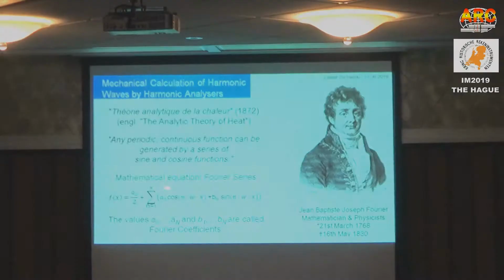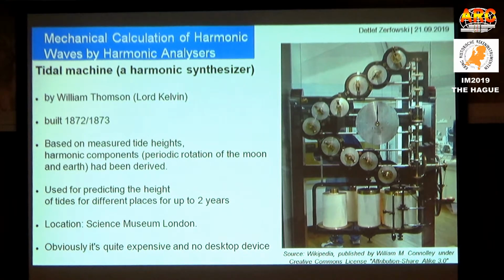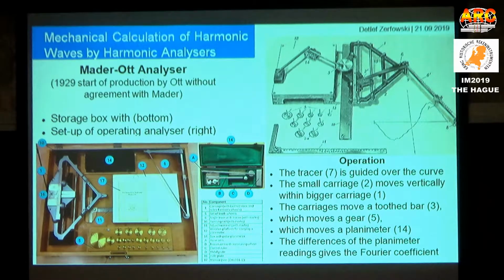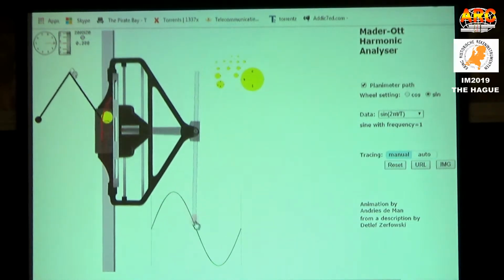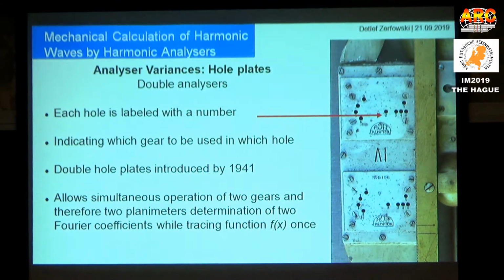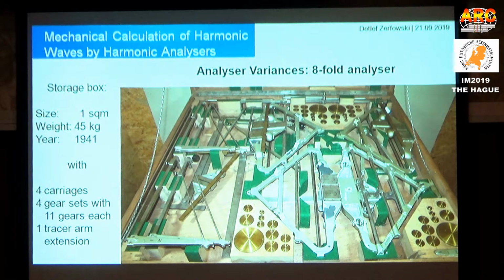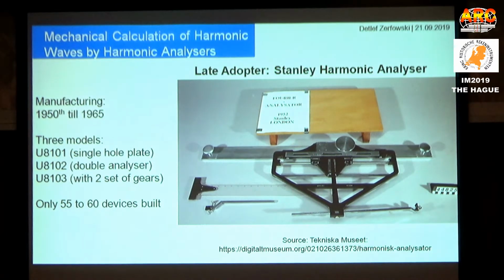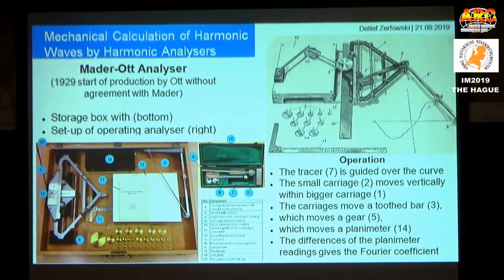Calculating Waves... not only on the Beach - Harmonic Analysers -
Detlef Zerfowski

25th International Meeting 2019 of collectors and researchers of slide rules and other historic computing instruments or IM2019 for short will be held on September 20 to 22, 2019 in The Hague & Scheveningen - The Netherlands -

Kring Historische Rekeninstrumenten (Dutch Circle for Historical Calculating Instruments)

More information and images of the IM2019 in the ARC Forum